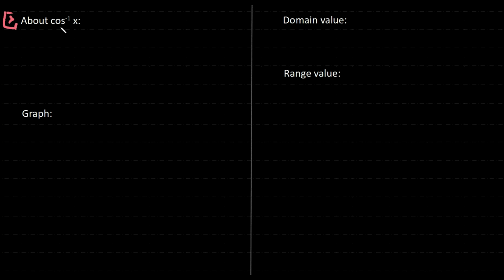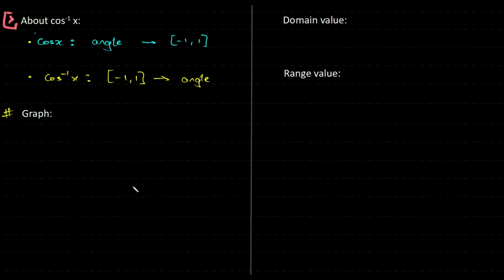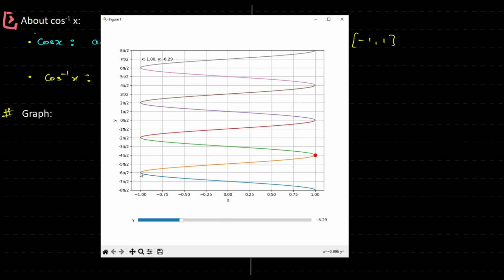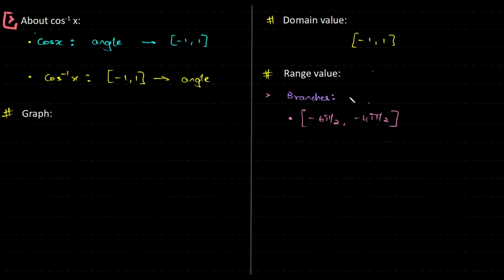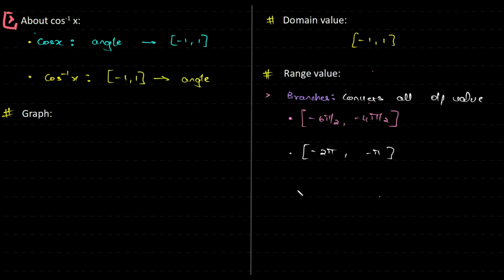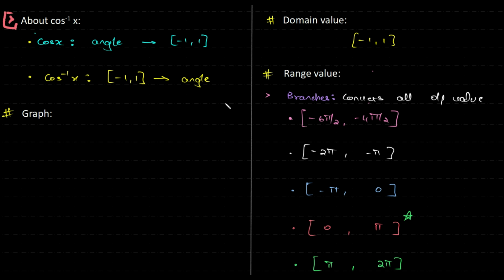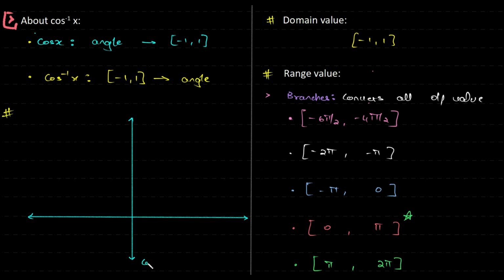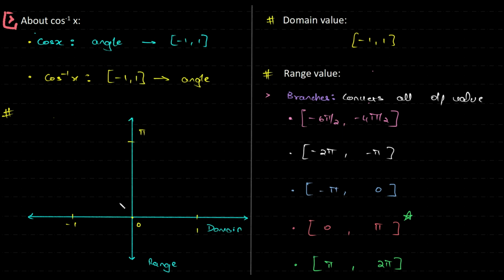2 01 C 1 About cos 1 x E